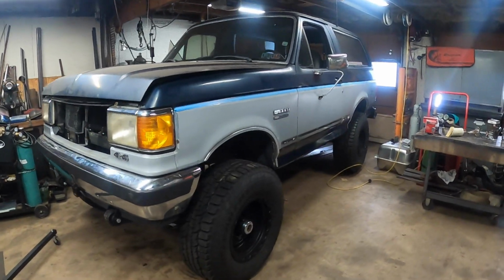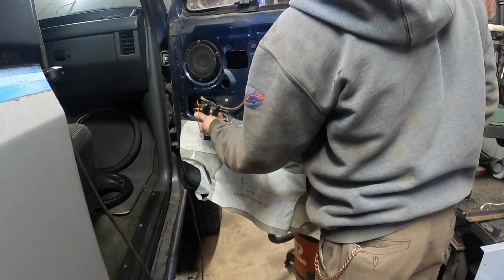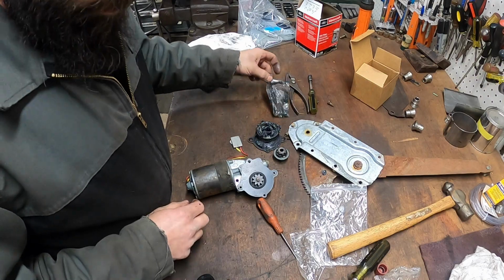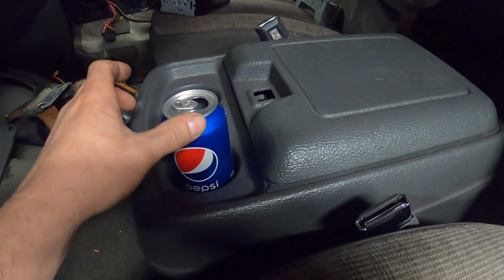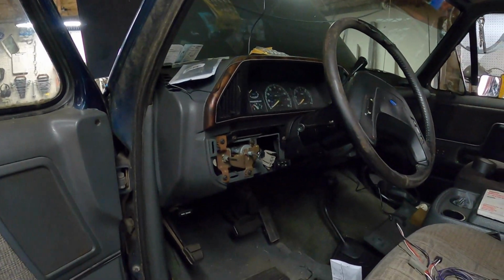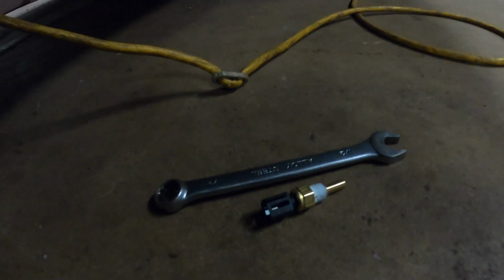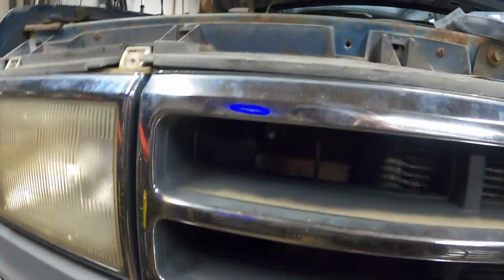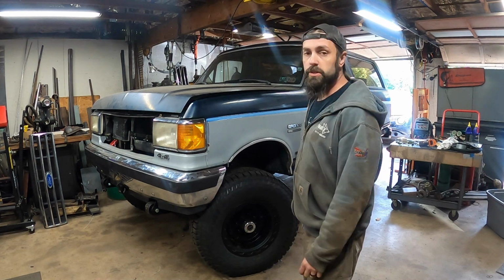Finishing the Interior of our 1990 One-ton Bronco restomod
Fix the brakes.  Fix the doors.  Fix the dash.  Wire the gauges.  Wire the stereo.  Wire the winch.  Do all the things!  Let's get it road worthy!